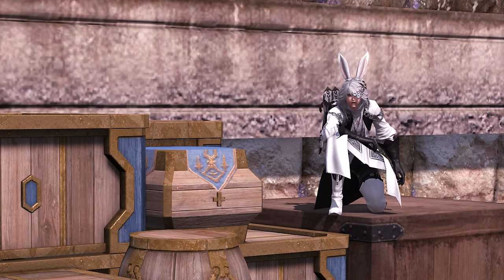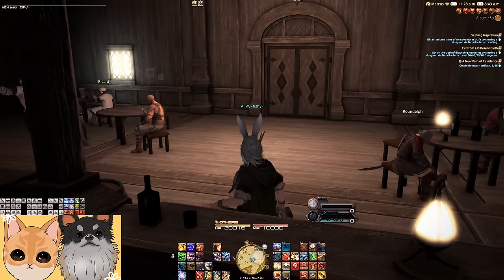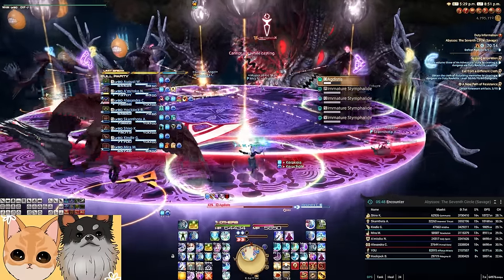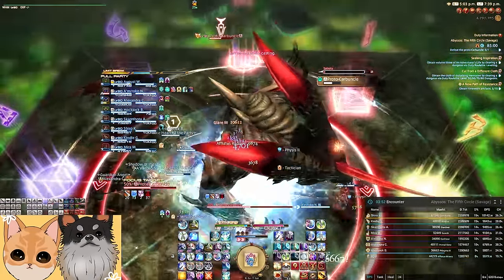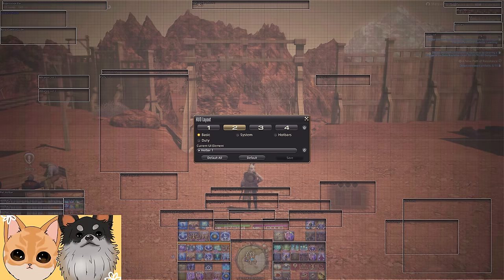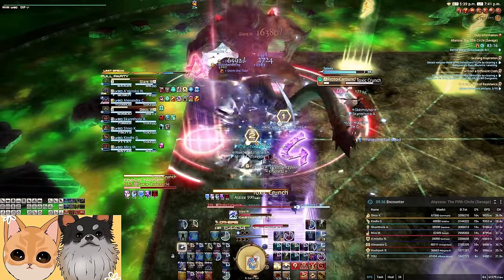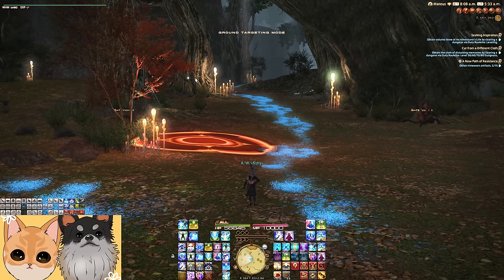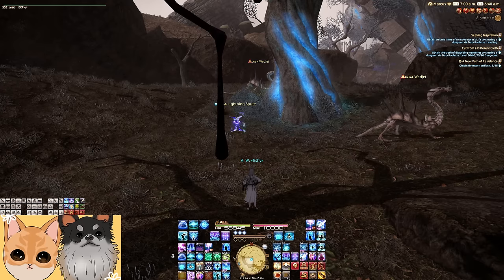10 Tips to IMPROVE Your HUD & UI [Final Fantasy 14]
Tired of screen clutter? This FFXIV HUD guide will make your content clearing experience better than before! We'll go over design theories and menu options you can use to untangle the messy web of information Square gives you by default. These tips are mainly aimed at sprouts or those new to raiding, but an older player may still learn a thing or two.

Also, sorry to controller players, but a few of these ideas and layouts are targeted at PC players, but again, there will still be some stuff for you.

All game knowledge is current as of Patch 6.2 in FFXIV Endwalker!

0:00 Intro
0:41 Good Controls
2:24 Hotbar Expansion
3:36 Centered Recast Timers
3:47 HUD Positioning
4:46 Rescaling the UI
6:05 Splitting up Target Elements
7:36 Ground Targeting Options
8:08 Limited Battle Effects
8:37 Fixing Tab Target
9:02 Outro